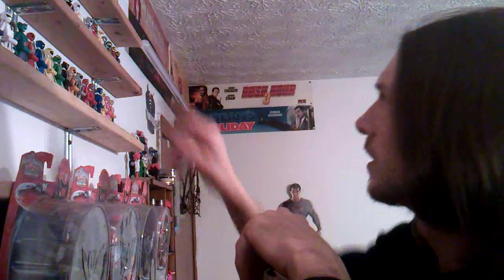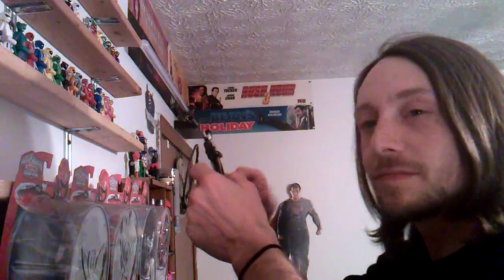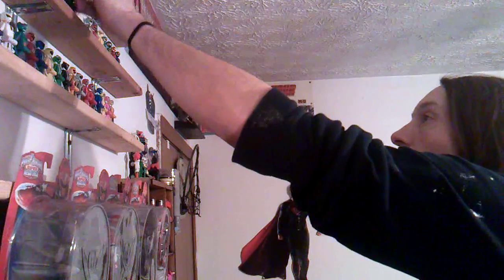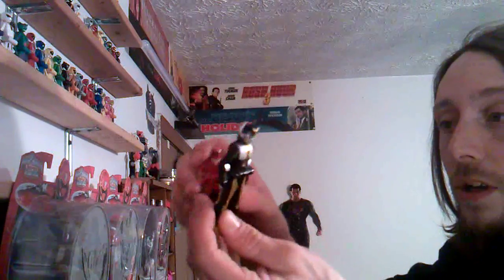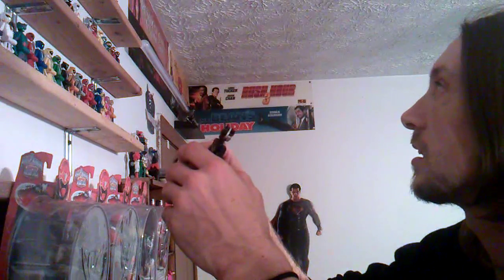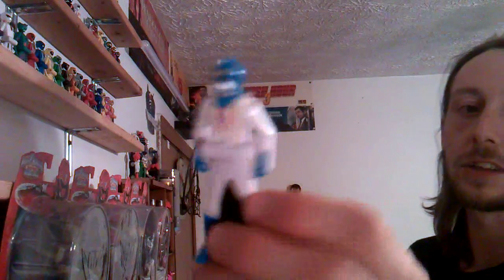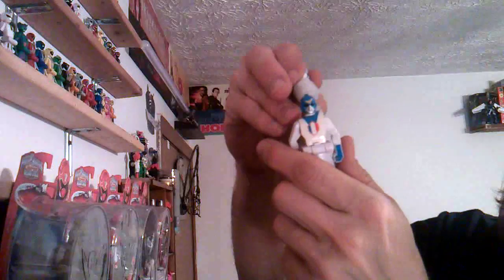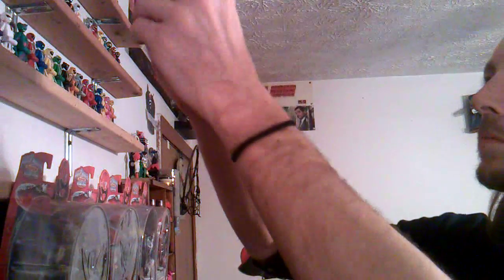Goki key crisis #1